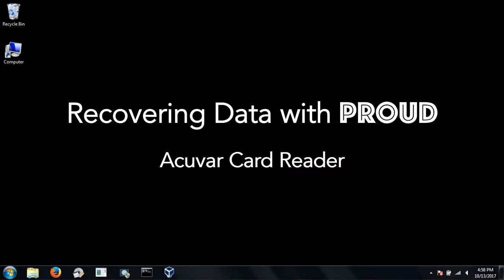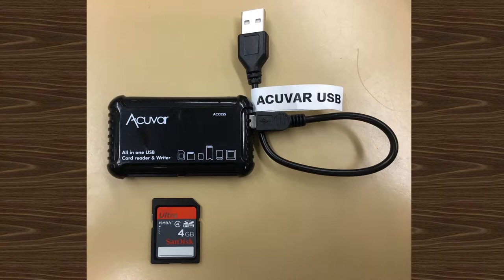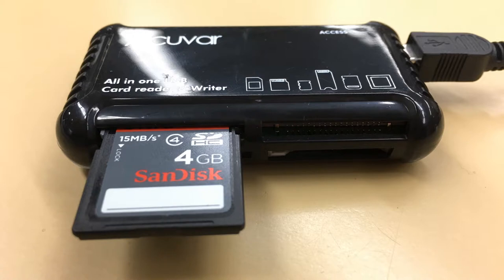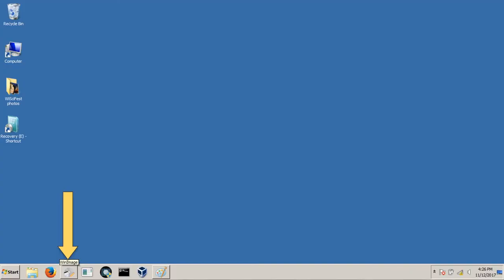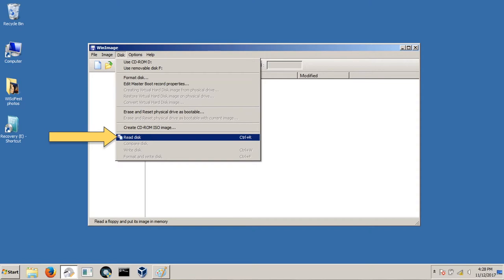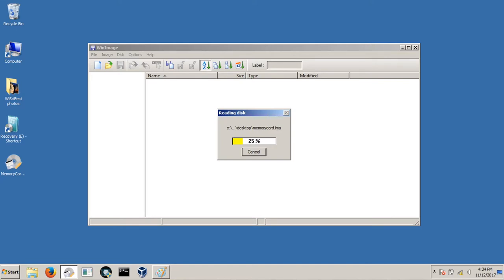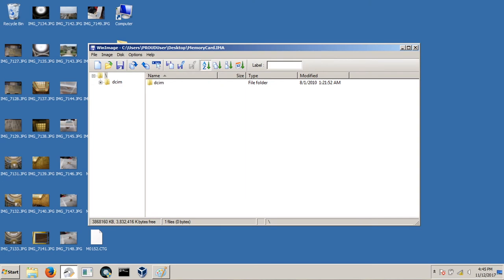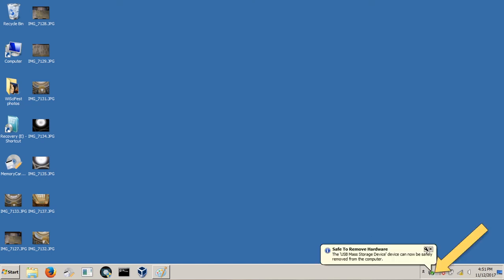PROUD Memory Card Tutorial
PROUD = Portable Recovery of Unique Data